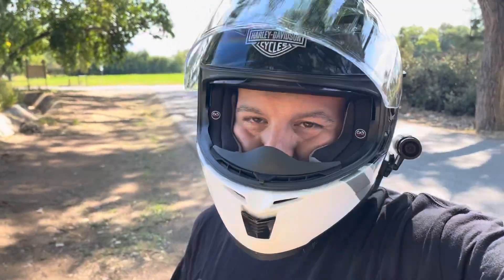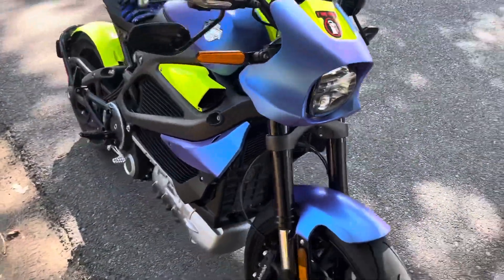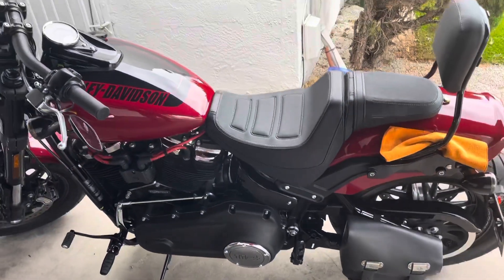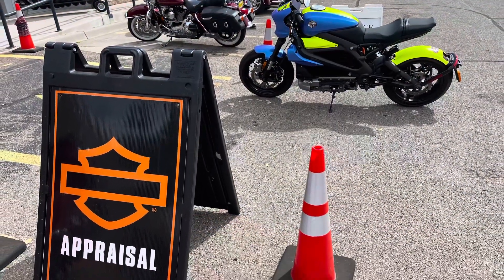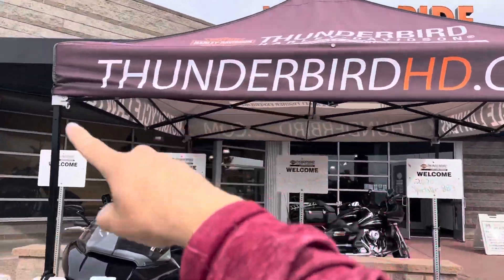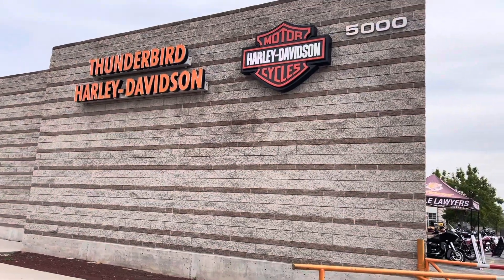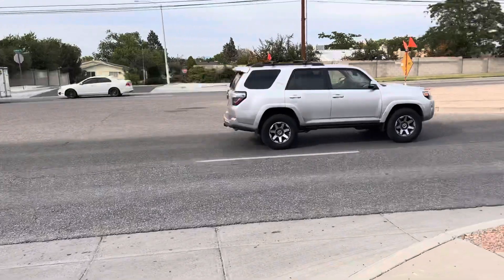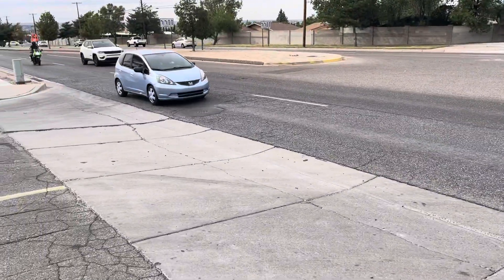LiveWire #2 hits 1000 miles, New Wrap!!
What a week!!! Got a new wrap on the LiveWire just in time for ride electric week and the electric car show at the Albuquerque bio park zoo, LiveWire goes in for her 1000 mile service, also got a sissy bar for the 3 ball FatBob